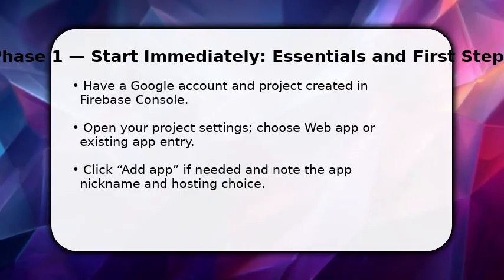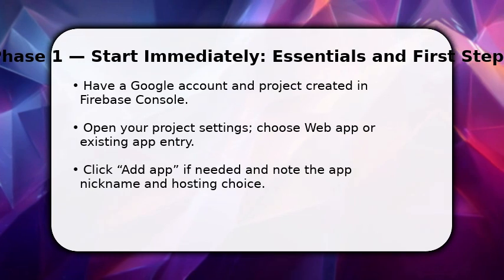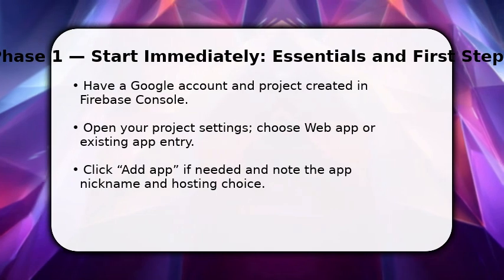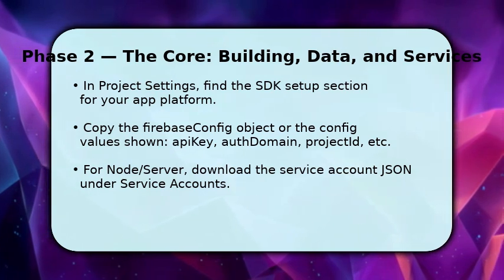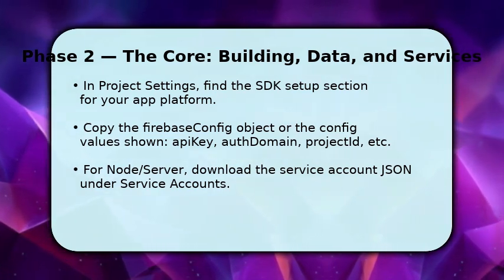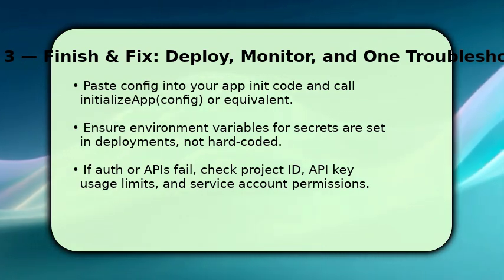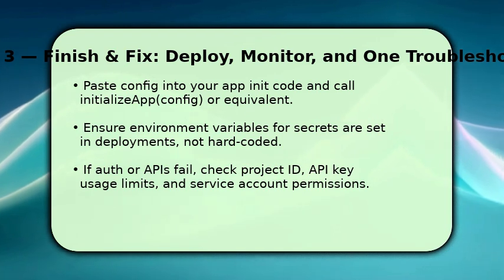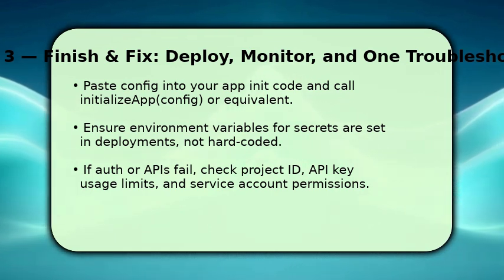How to Get Firebase Config (updated)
How to Get Firebase Config (updated) | 🔒 Surfshark VPN Deal — Stay private and secure. $1.99/mo + 3 Months Free ▸

Discover the step-by-step guide to retrieving your Firebase project's configuration file, essential for integrating with various services. This video will walk you through accessing and using this critical piece of information.

Firebase config, Get Firebase setup, Integrate Firebase service, Access Firebase settings, Config file guide, Deploy with Firebase